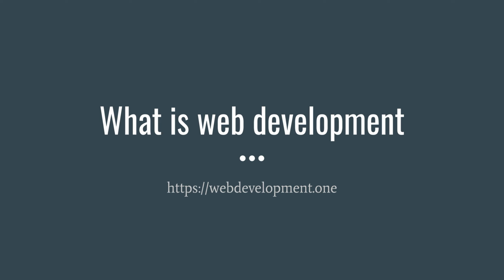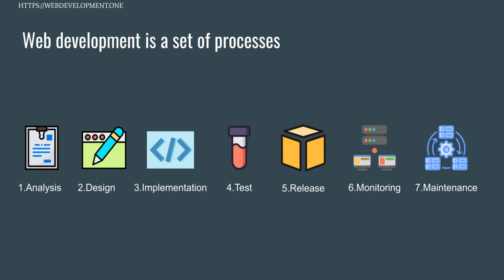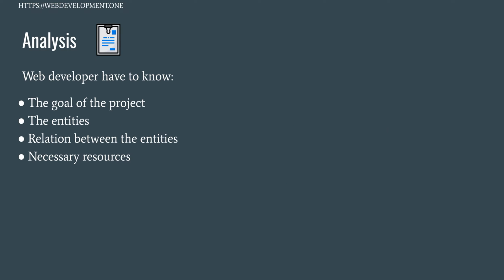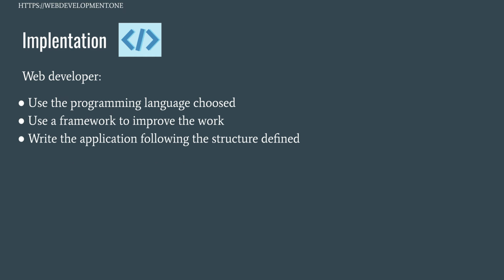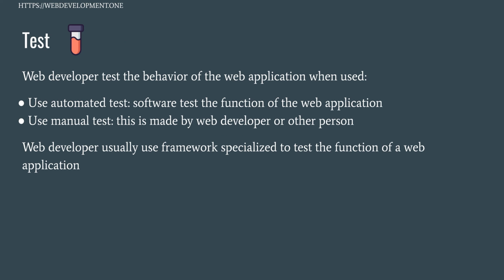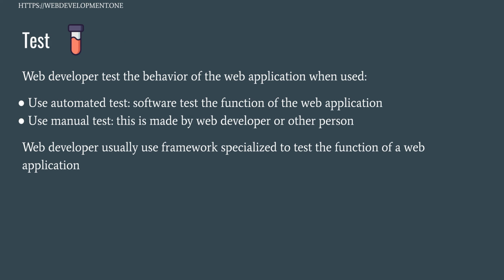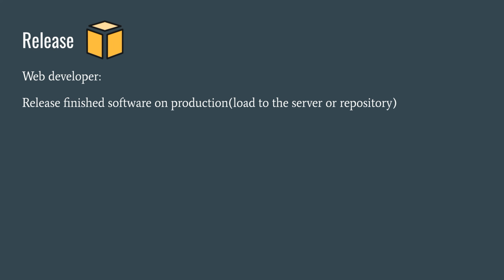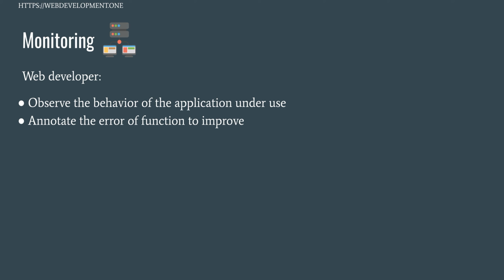What is web development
Web development consist in different processes followed by a web developer to create a web application.

In general the processes followed by a web developer are: analysis, design, implementation, test, release, monitoring and maintenance.
Web developer usually don't follow each step of this set, but he can use only some of them.

Analysis is the start point of the web development. Analysis help web developer to gathering necessary informations for the creation of the project. Gathering informations help him to choose best technology impementation for the project.

Design process define the structure and the graphic of the web application. This process help to speed up the realization process, because web developer follow clear and designed path. Usually web developer don't do this process or he do very quickly, because the company want the product as soon as possible.

Implentation process consist to write the application with the choosed programming language. This process is usually approached as first step by a web developer, this is a mistake, because follow a designed structure can improve the writing code of the web application.

Test, in this step a web developer check if his code work correctly or not. Test process can be made by manually test o automatic test. Manually test is an approach where web developer try directly web application. automatic test can check the functions of the application without web developer intervention.

If the test process probe the application work as expected, web developer can release the web application for the users, company or other use.

Monitoring is the process where web developer observe if the web application is working correctly, monitoring process include the structure of the web application, like server, database and network.
Monitoring process is very important to reveal some bug or problem.

Maintenance process consist to support the structure and web application for long time. This process include: update of the operating system, upgrade of the server when necessary, fix security issue, update web application functionality and more.